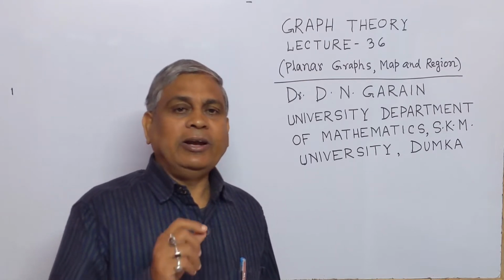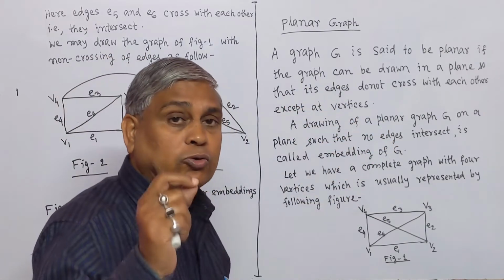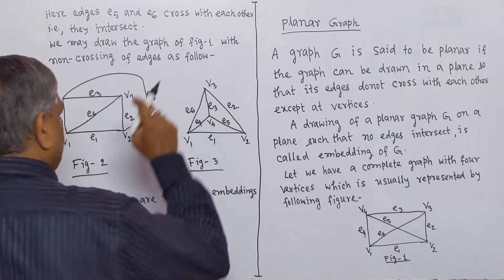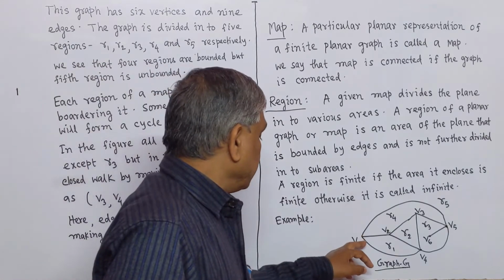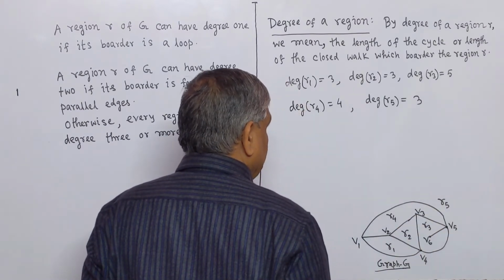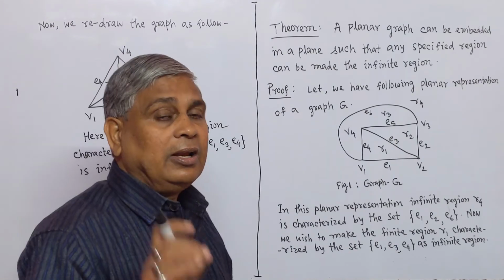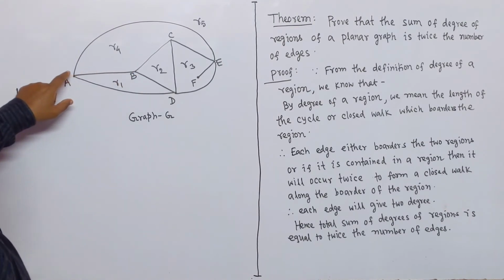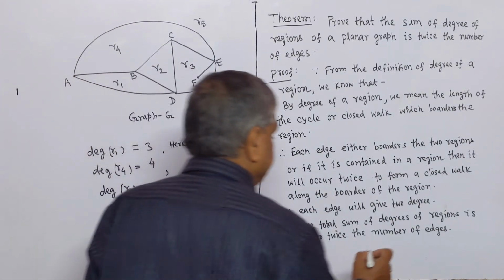Graph Theory, Lec.- 36(Planar Graphs, Map & Region), by Dr.D.N.Garain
This lecture contains the concepts of Planar graphs, map and region. It has been shown the planar embedding of a given graph. Theorem for total sum  of degrees of regions has been given.